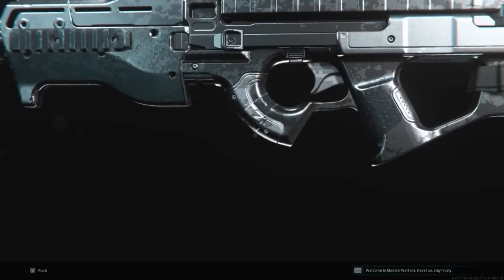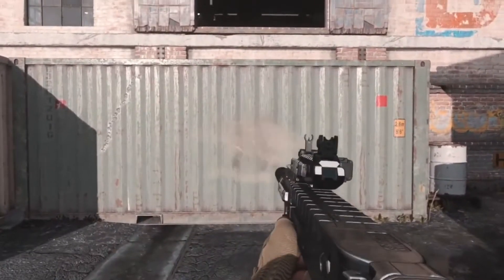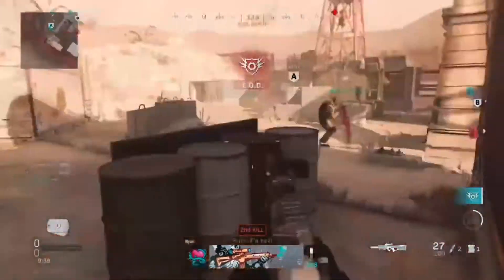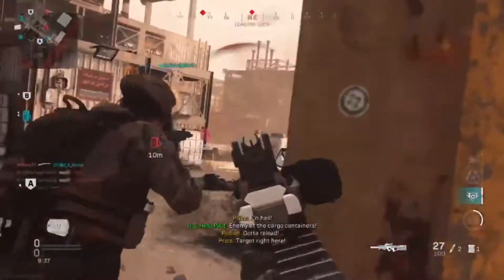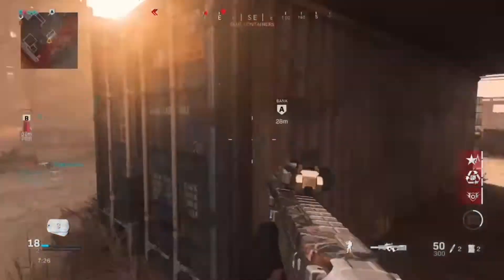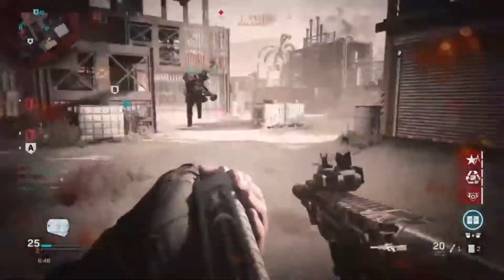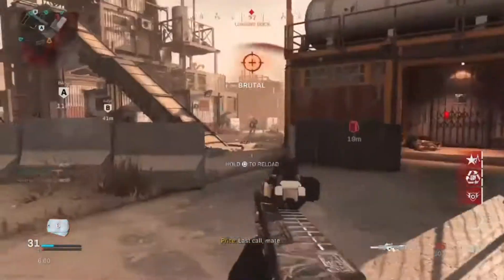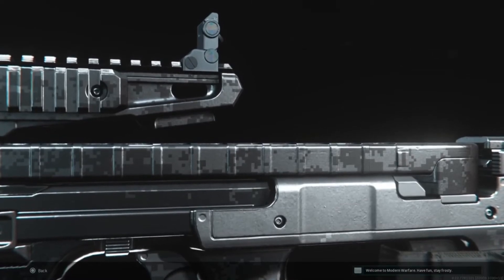NO RECOIL P90 BEST CLASS SETUP in MODERN WARFARE! TACTICAL NUKE GAMEPLAY in MODERN WARFARE!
-byPackzy

Video uploaded & owned by Packzy.